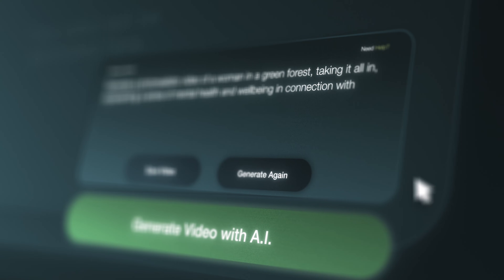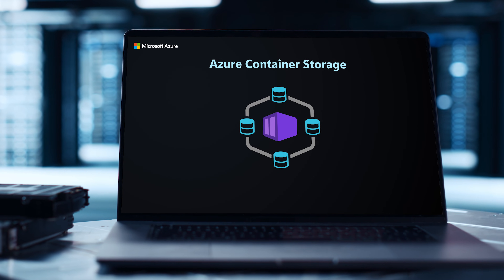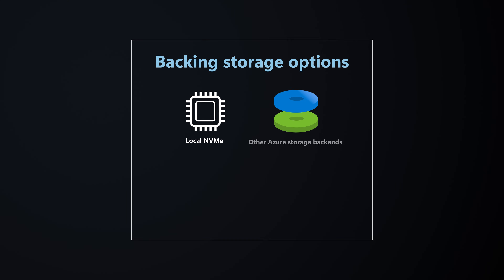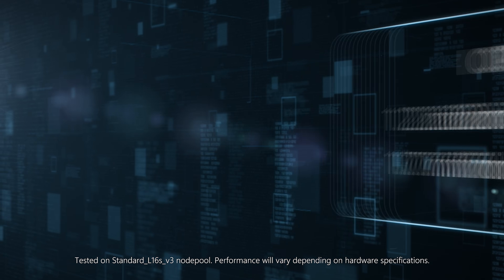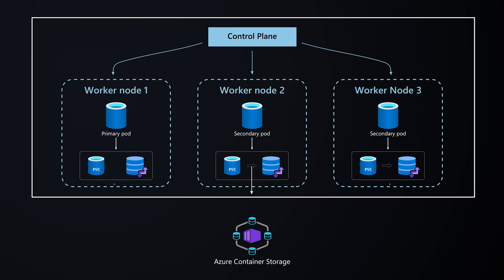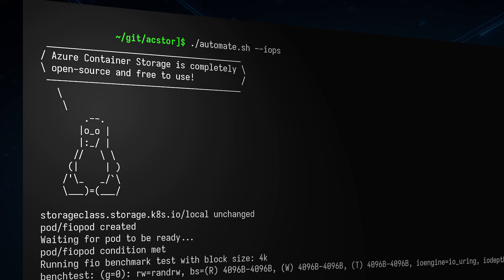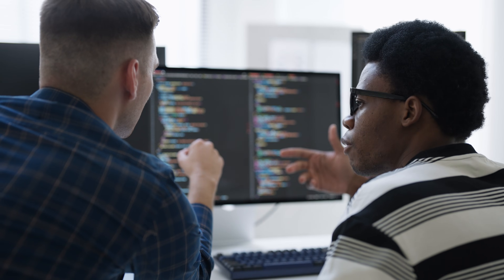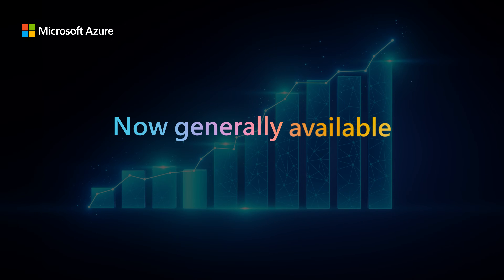Azure Container Storage for AKS | Free, Fast, Open‑Source Storage for Kubernetes on Azure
Announcing Azure Container Storage v2.0.0: Supercharge Kubernetes workloads with the fastest storage for AKS. Azure Container Storage brings the performance of local NVMe drives to workloads running on Azure Kubernetes Service (AKS). With this all-in-one storage orchestrator and volume provisioner, you can boost the speed and responsiveness of your database, analytics, and AI/ML workloads. Plus, we're removing all orchestration and service fees from Azure Container Storage for deployments of any size. You can even install Azure Container Storage as a standalone open-source driver!

Key takeaways:

• Scale Kubernetes workloads effortlessly with cloud-native storage.
• Boost performance and reliability for containerized applications.
• Simplify storage management across Azure services.
• Modernize apps with trusted Kubernetes support on Azure.

Run stateful Kubernetes on Azure with confidence and experience how Azure Container Storage makes managing storage for AKS fast, simple, and scalable.

Ready to experience the performance boost? Here are your next steps:

New to Azure Container Storage? Start with our comprehensive documentation

Deploying specific workloads? Check out our updated deployment guide for PostgreSQL